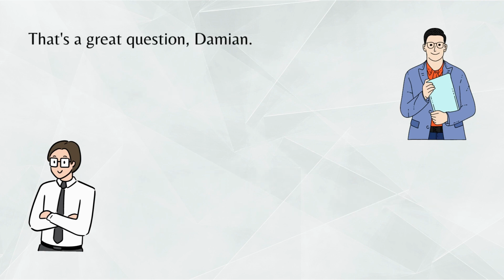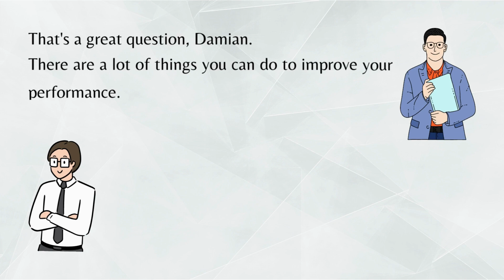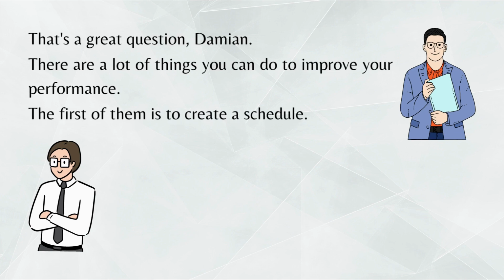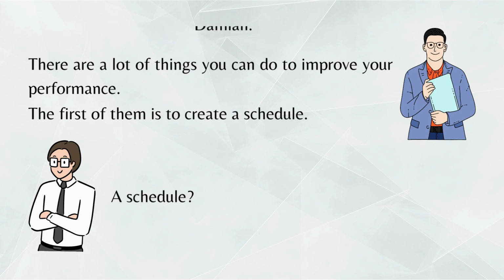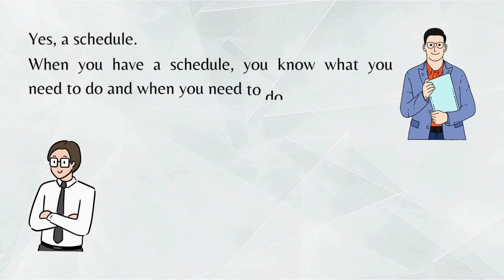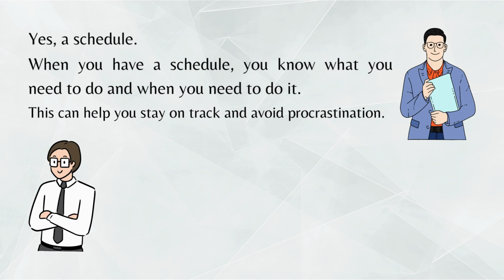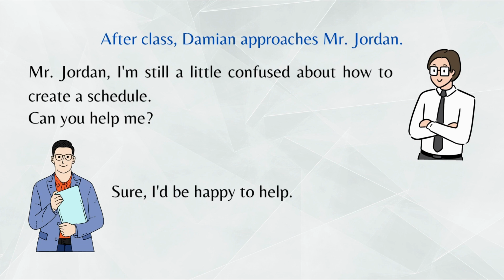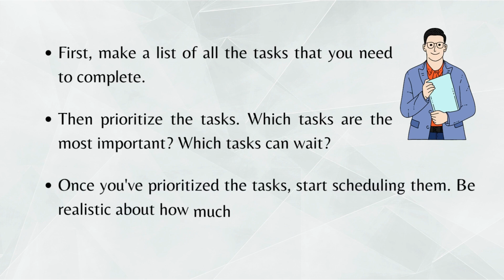Business English - improve work performance "The power of schedule"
Looking to enhance your work performance and excel in your career? You're in the right place! Our "Improve Your Work Performance" series is packed with actionable tips, strategies, and insights to help you reach new heights in your professional journey.

00:00 intro.
00:26 The power of schedule.

English conversation Business vocabulary phrases sentences